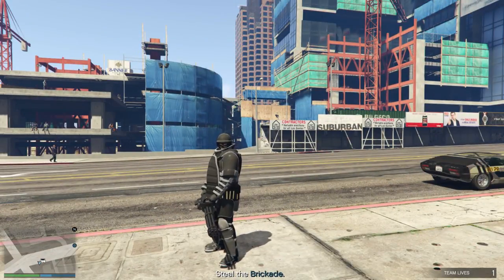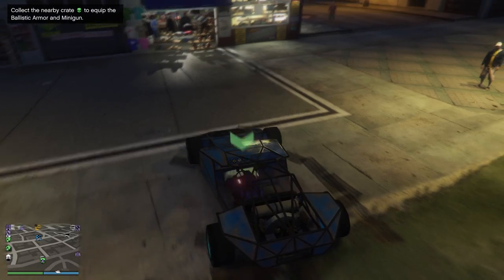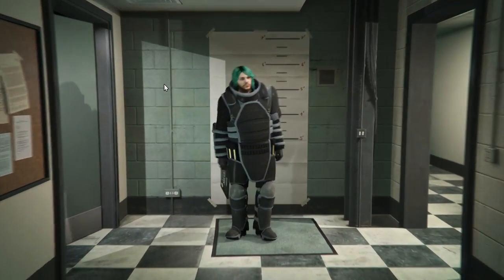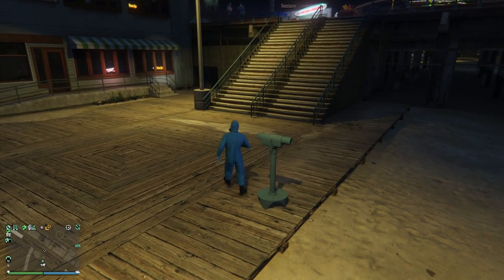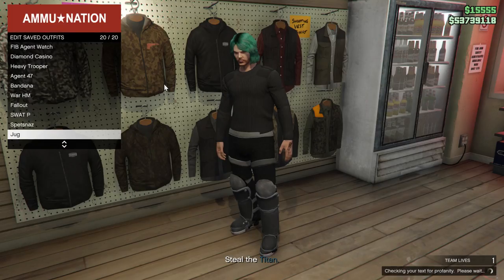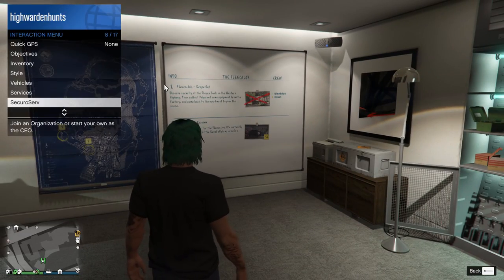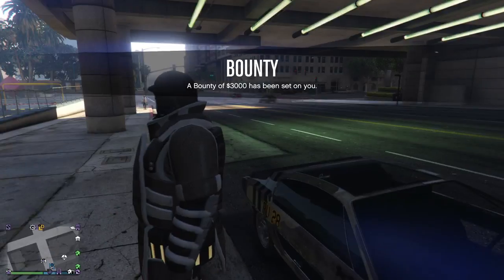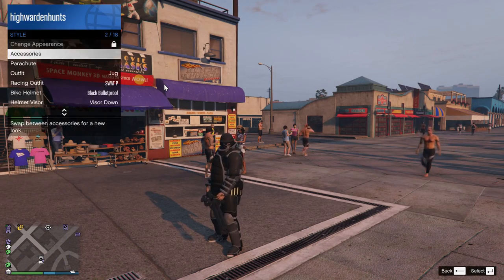GTA 5 Online How to Save JUGGERNAUT OUTFIT SOLO (WON'T LOSE ANY OUTFITS)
This video will show you how to save Juggernaut Outfit solo and you won't lose any of your existing outfits.

For All Clothing Merge Chart, you can refer to this blog post